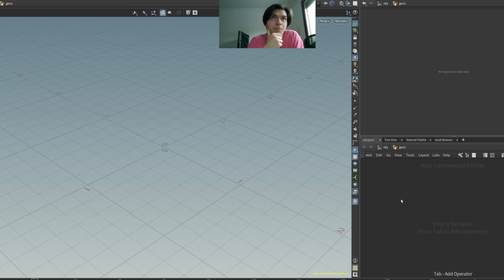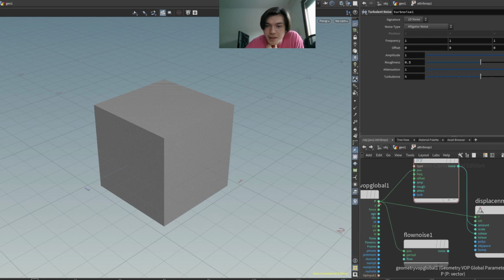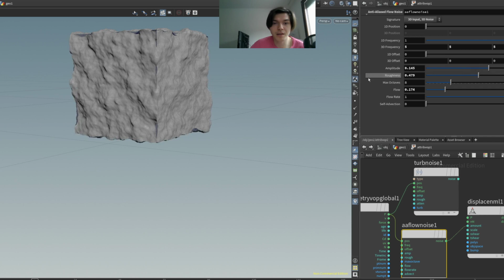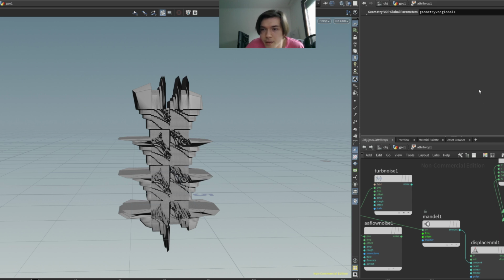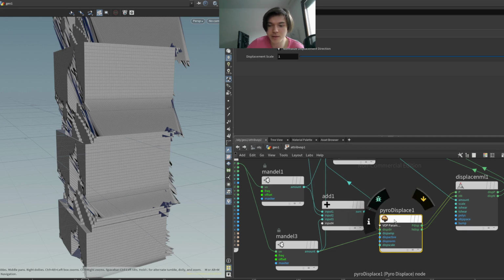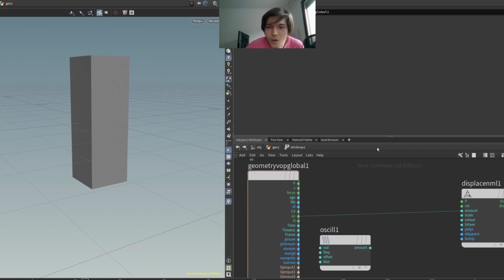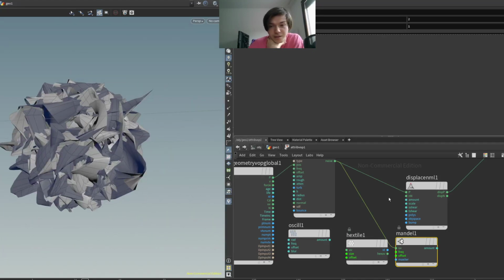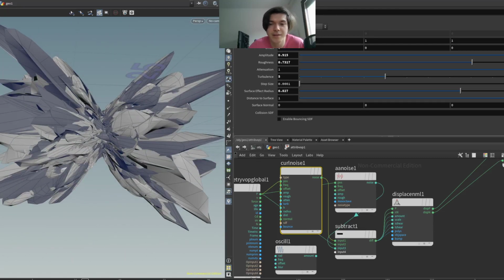Houdini And Displacement With VOP | Christopher Walch - SDWT Podcast